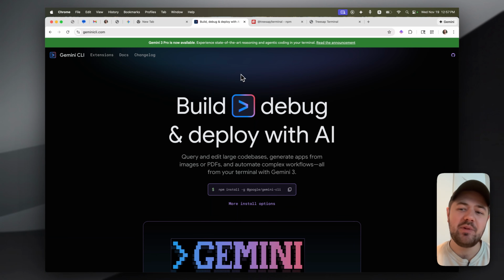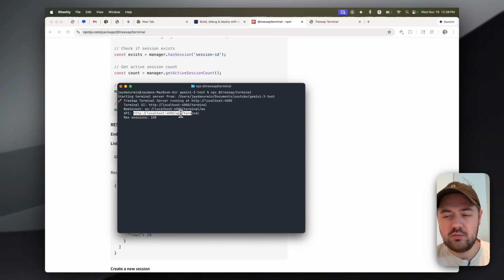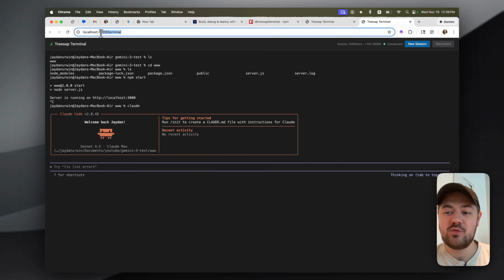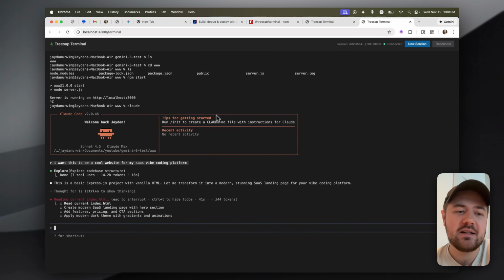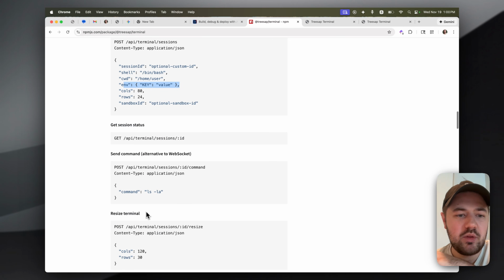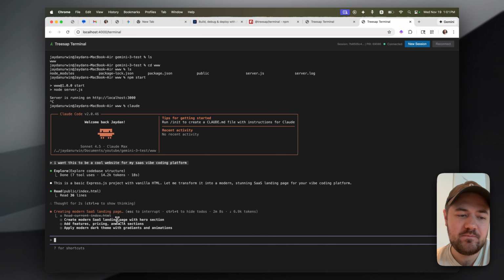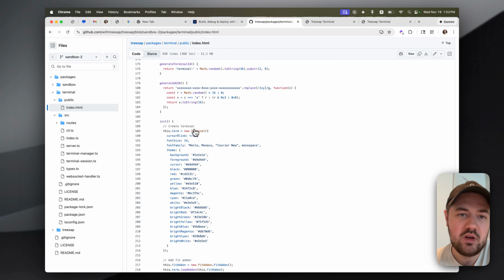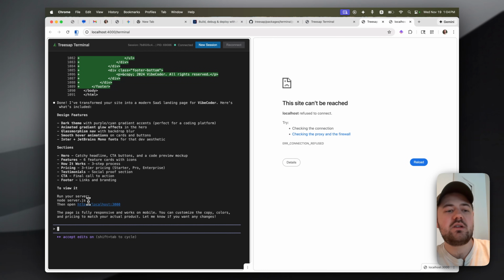Running Claude Code & Gemini CLI in my...browser??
I've been playing around with some unique ways to access CLI agents, so I built a package called @treesap/terminal. It spins up a terminal server on localhost and gives you a web UI via WebSockets, essentially allowing you to run tools like Claude Code directly in your browser.

The goal is to sort of "un-IDE the IDE". By exposing the terminal locally, I can use split views in browsers like Chrome or Arc to manage sessions programmatically without needing VS Code open.

▬▬▬▬▬▬▬▬▬▬ Timestamps

0:00 - Intro: Accessing CLI Agents in the Browser
0:28 - Running the Package (@treesap/terminal)
0:47 - How It Works: WebSockets & Localhost
1:23 - Security Warning: Private Networks Only
1:47 - Live Demo: Claude Code Building a SaaS
2:13 - The API Potential & Sandboxing
3:24 - Under the Hood: Hono, Node-pty, & XTerm
3:58 - The "Un-IDE" Workflow (Chrome Split Views)
4:25 - Running the Generated App via UI
4:49 - Conclusion